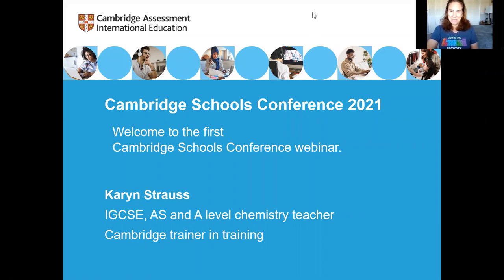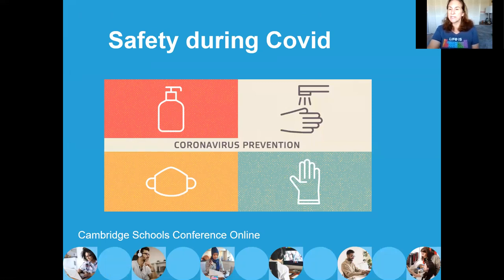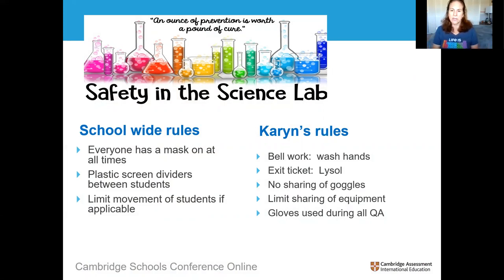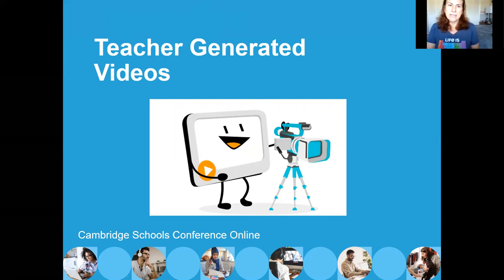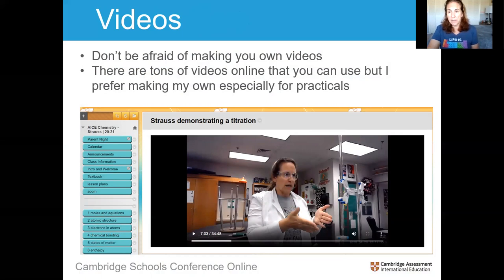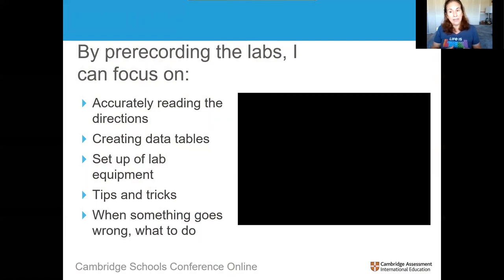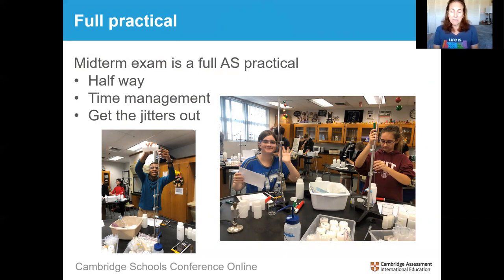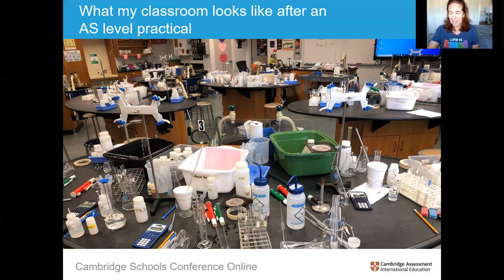Practicals in a pandemic - remote science practicals in action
Teaching a lab practical during Covid can be difficult.  Join Karyn Strauss from Florida as she demonstrates how she performs practicals to both face to face and remote students at the same time.  She will go over the safety procedures put in place in her classroom and how her in-school students take the lead in teaching the remote students practical techniques.